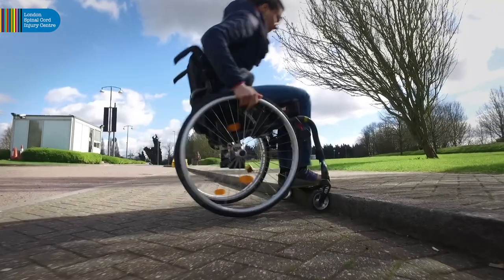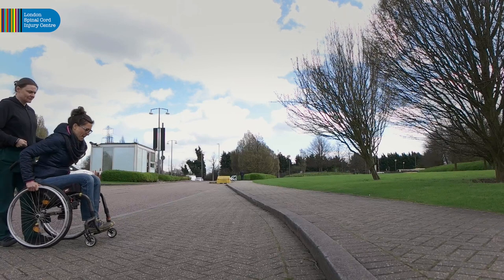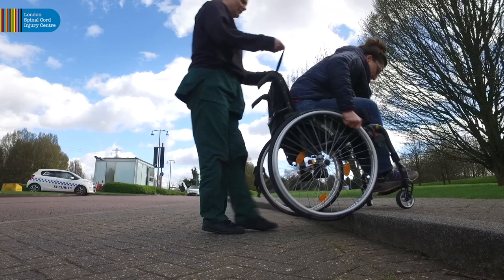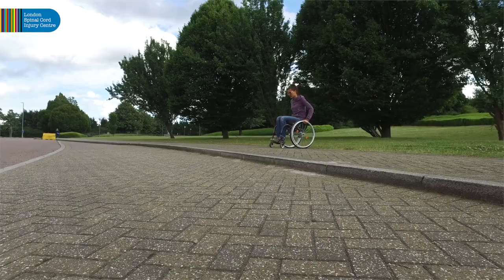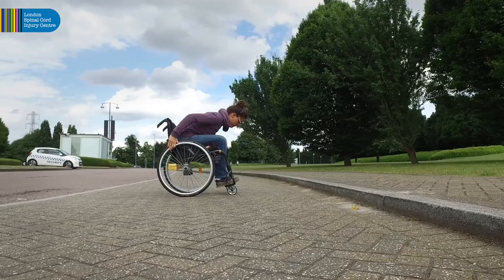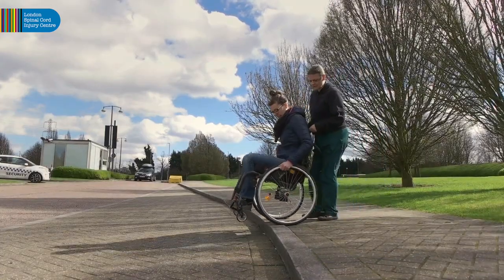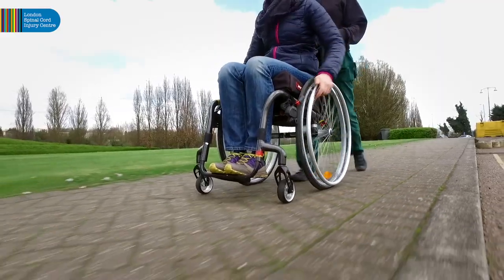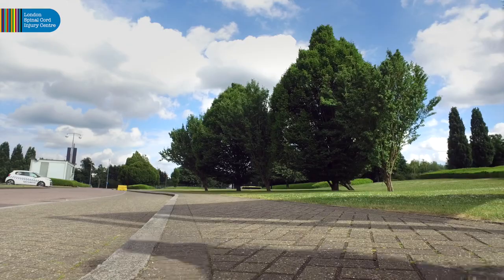How to independently ascend and descend Kerbs in a Manual Wheelchair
A guide on how to independently ascend and descend kerbs in a manual wheelchair.